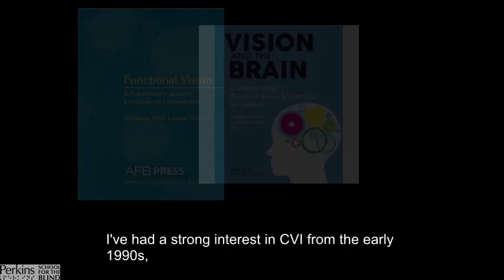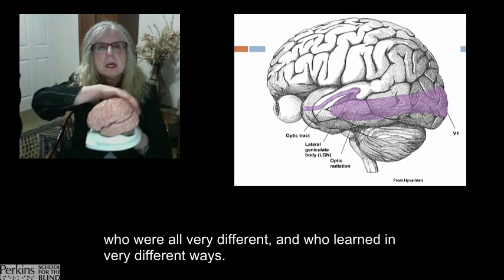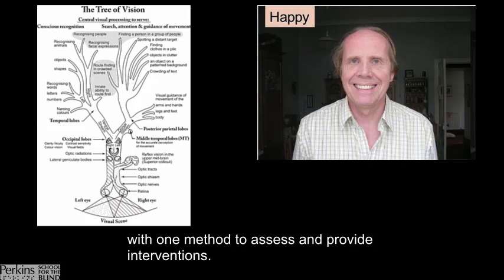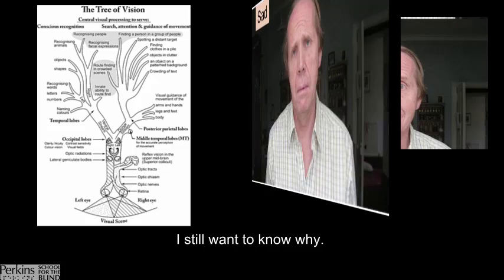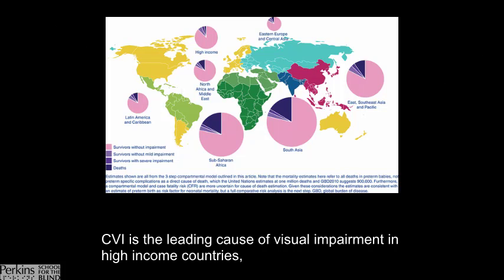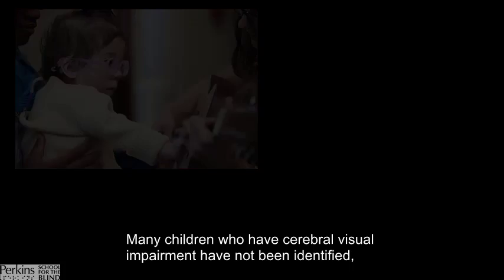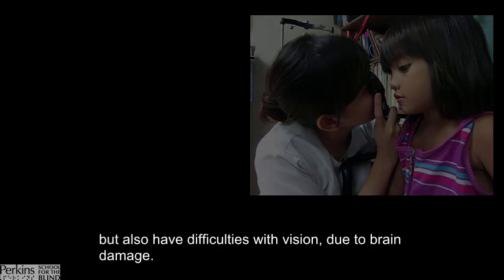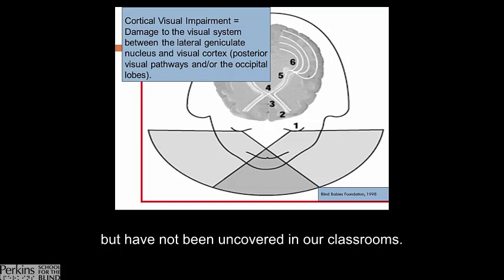Introduction to Cerebral Visual Impairment in Children: Visual Impairment Due to Damage to the Brain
Presented by Amanda Hall Lueck, Ph.D. In this online course, features of visual impairment due to brain damage will be discussed along with assessment of children with this condition. Methods to design appropriate interventions for these children that take into account individual differences, the learning environment, and the need for multidisciplinary teamwork will be presented.